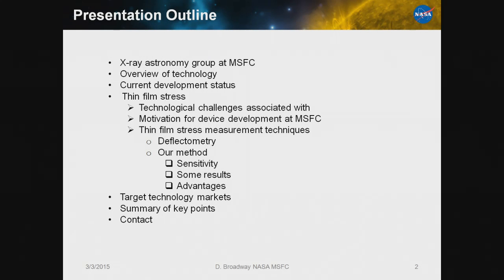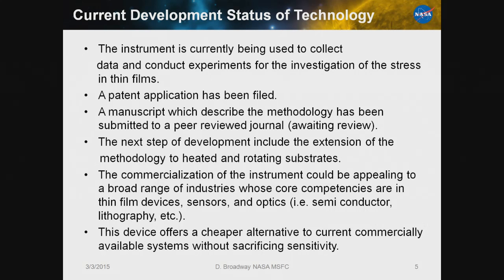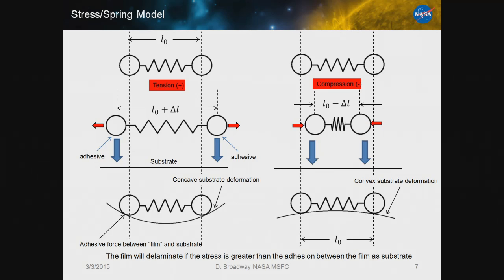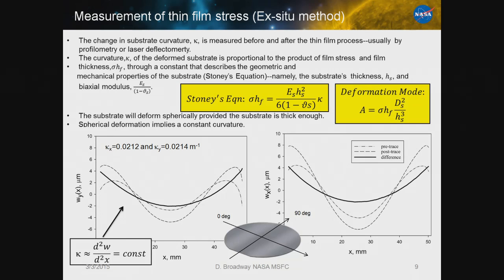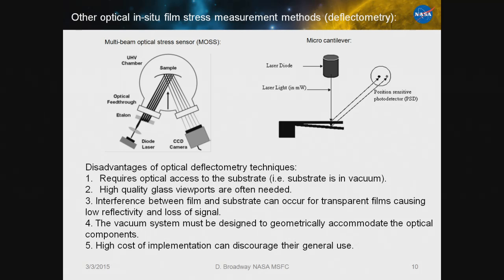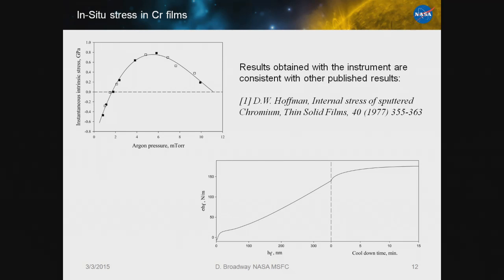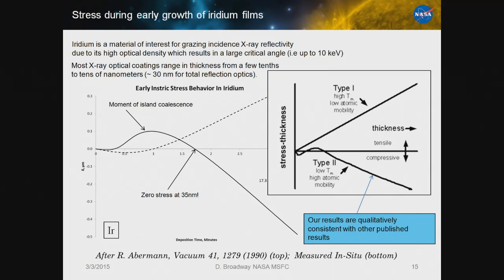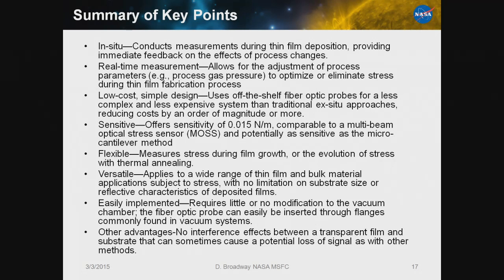X-ray optical thin film development at MSFC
NASA Early Stage Technology Workshop: Astrophysics & Heliophysics
David Broadway